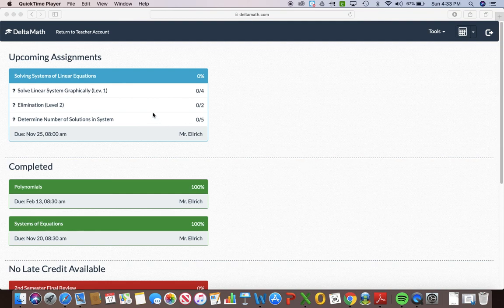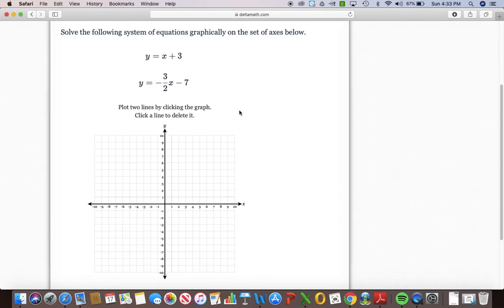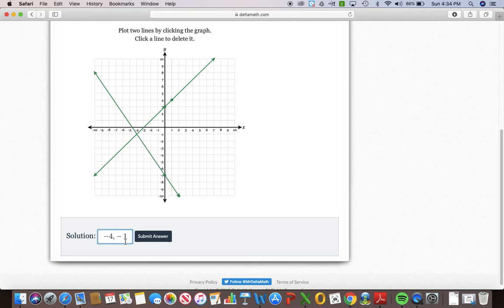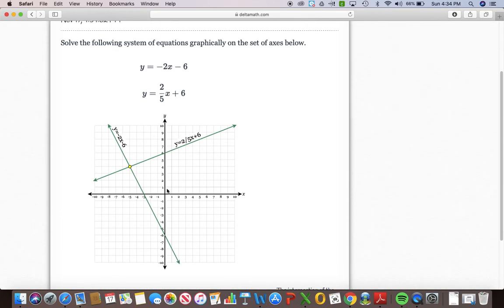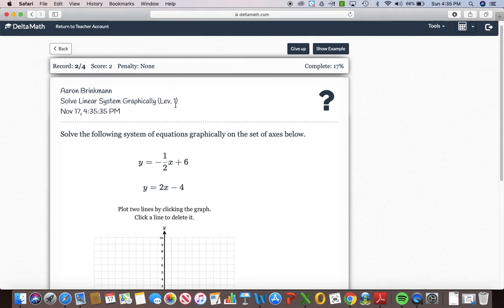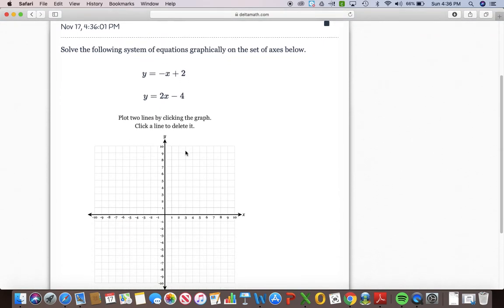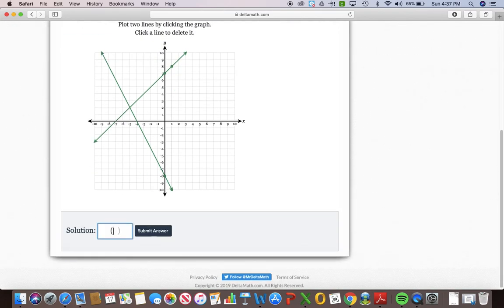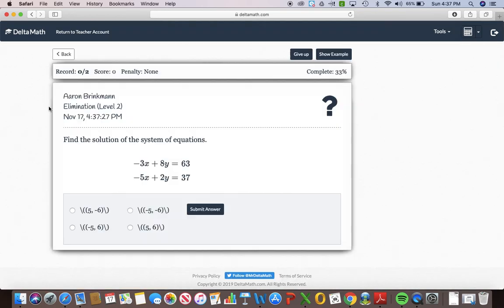Delta Math Artifact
Here is an example of me working through a student assignment.